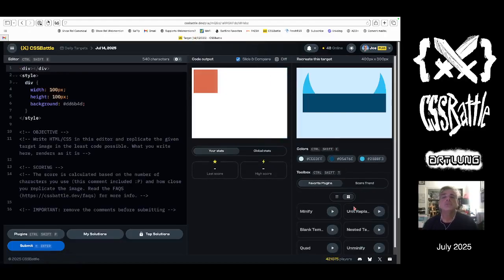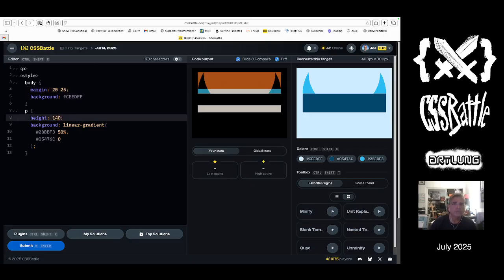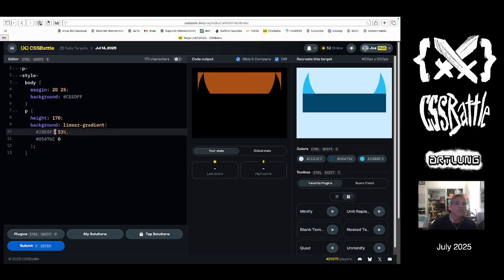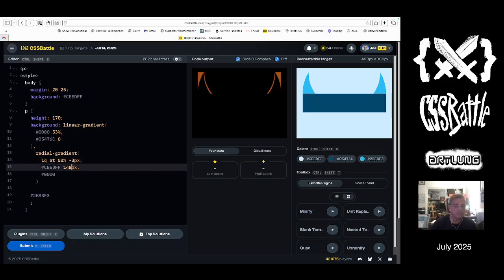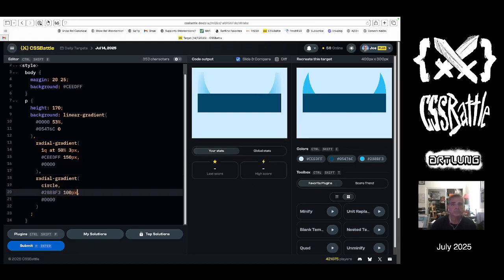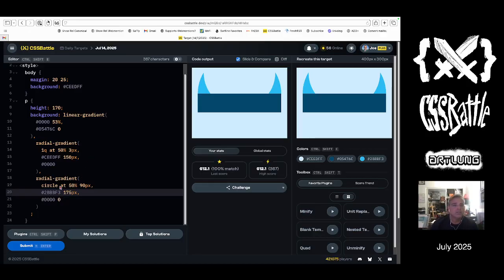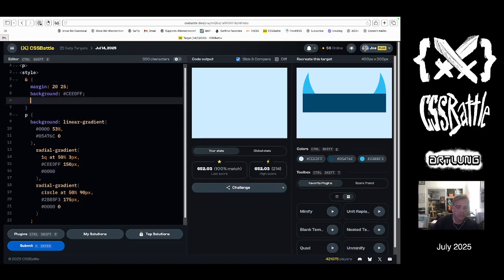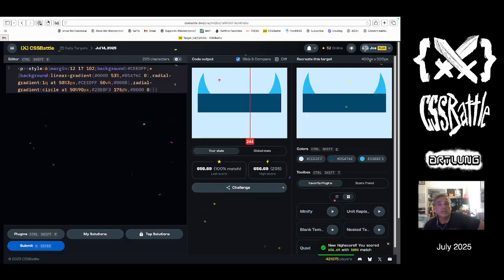CSSBattle for JULY 14 (2025)